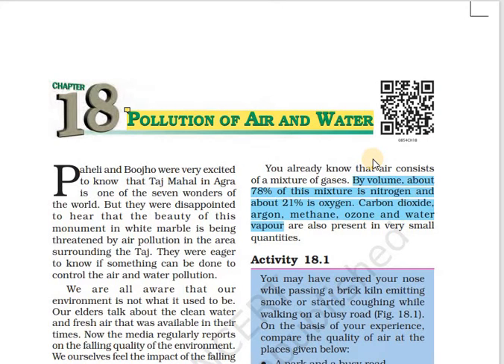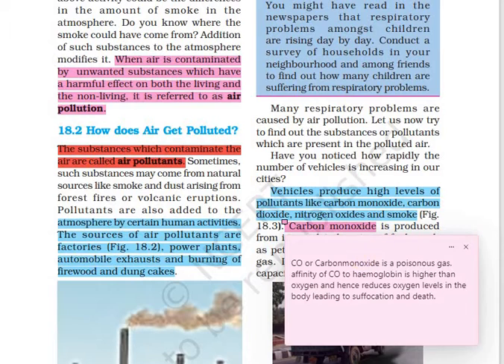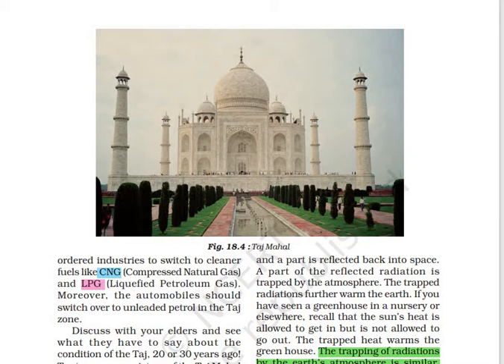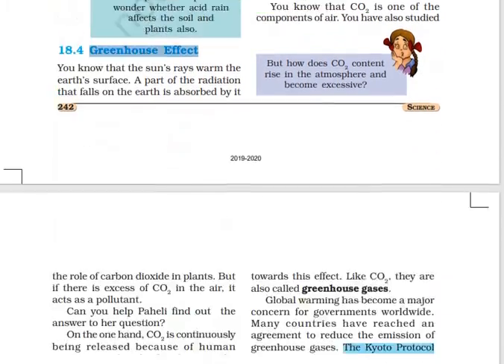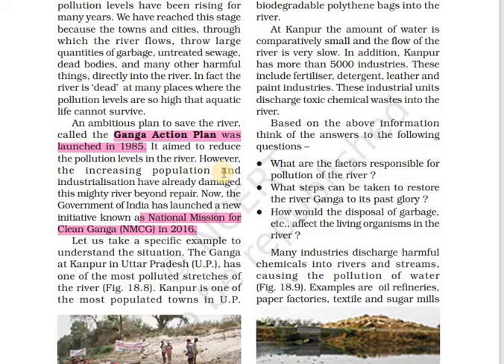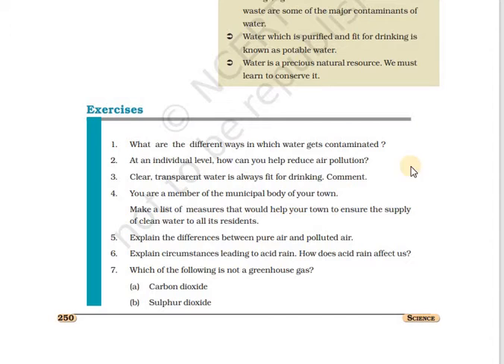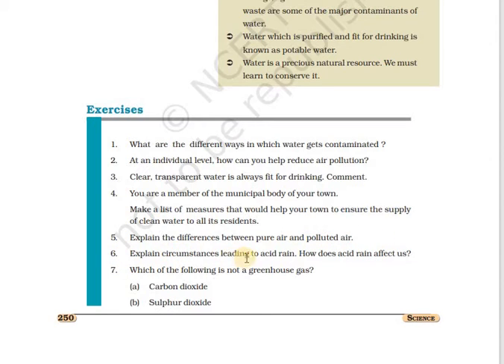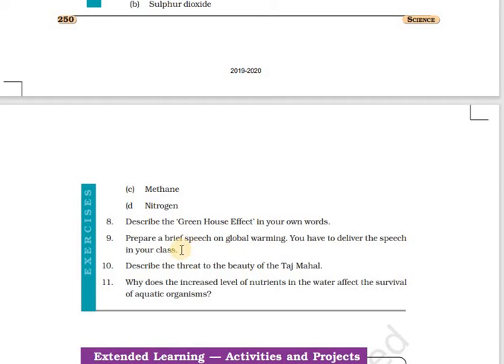pollution of Air and Water Full chapter class 8/NCERT Science class 8 chapter 18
Air and Water pollution video illustrates in detail about different pollutants that cause pollution.

Global Warming,Ozone layer depletion ,Acid rain and CFC's are discussed.
The adverse effects of water pollution which includes Eutrophication is also included.
Pollutants Acid rain#Global warming#Green house effect#Eutrophication